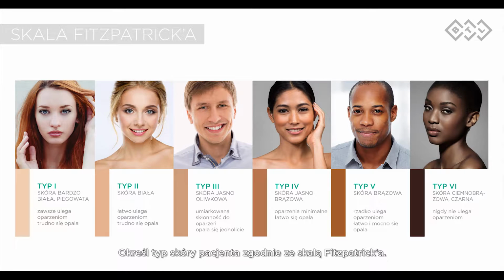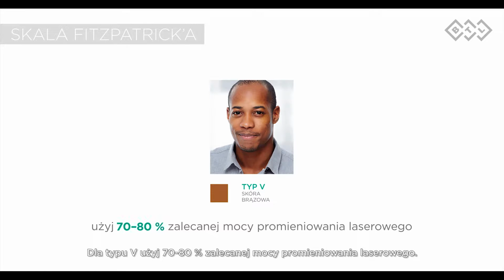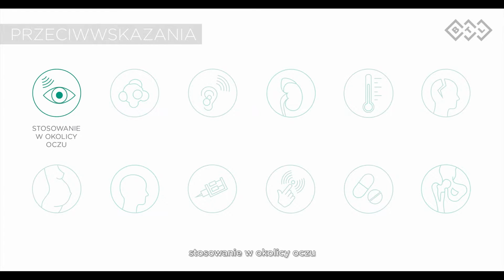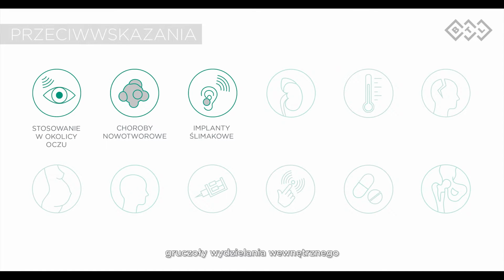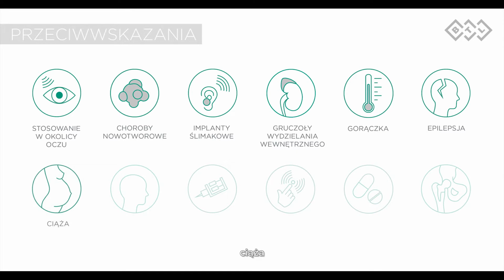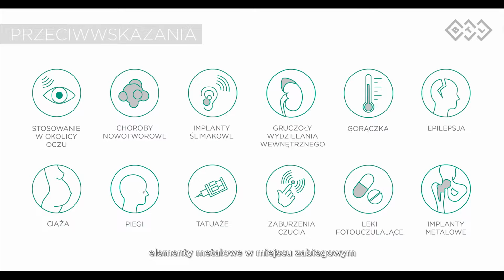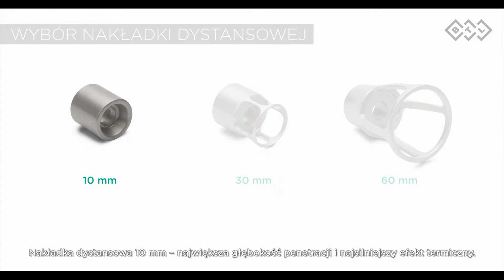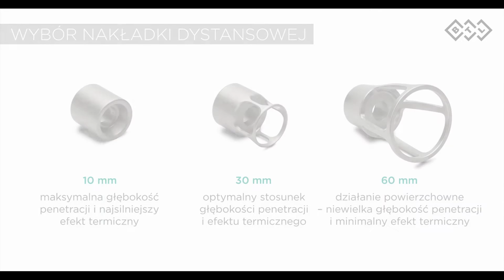BTL-6000 HIL | Przewodnik Terapeutyczny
BTL 6000 HIL
Laser Wysokoenergetyczny